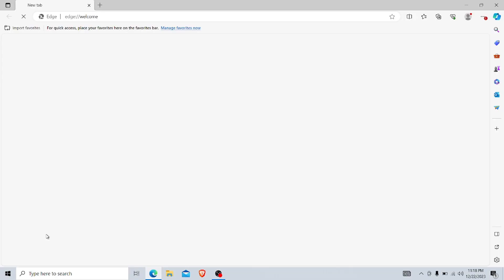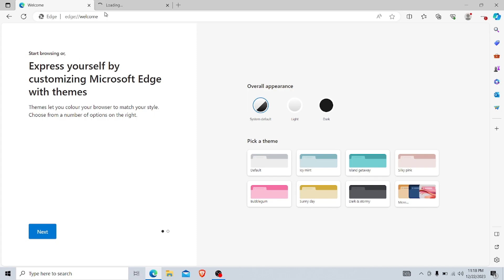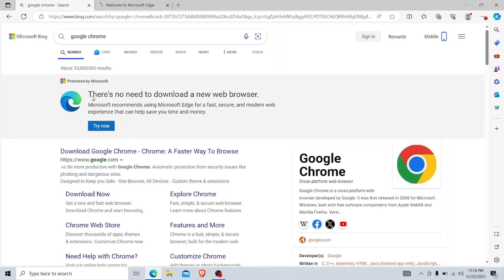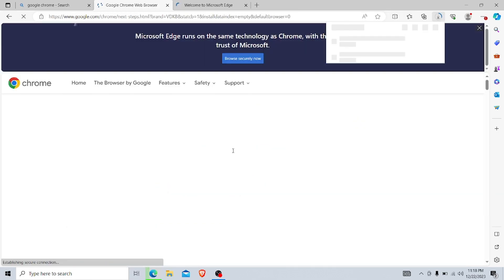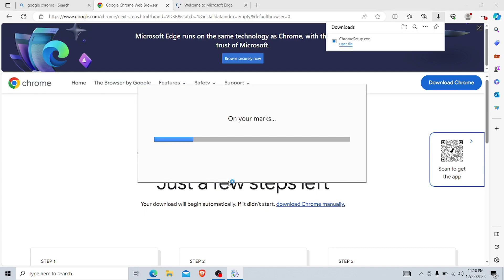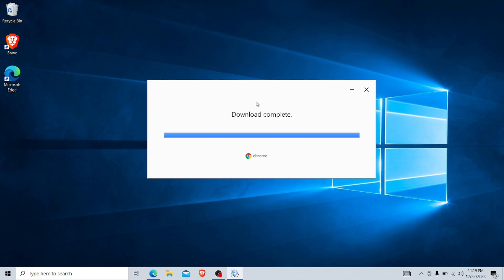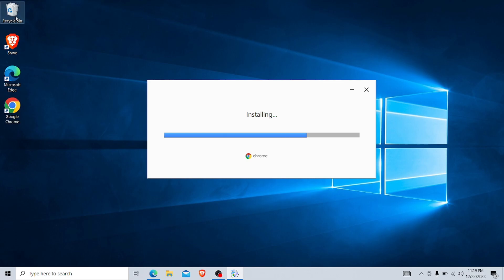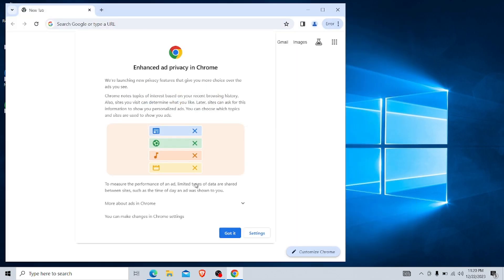Download Chrome from Microsoft Edge | Quick & Easy Installation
Follow this step below to install chrome in Microsoft EDGE

1. Open Microsoft Edge on your computer.
2. In the address bar, go to your preferred search engine (like Google Chrome).
3. In the search bar, type "Download Google Chrome."
4. Click on the official Google Chrome download link from the search results.
5. On the Google Chrome download page, find and click on the "Download Chrome" button.